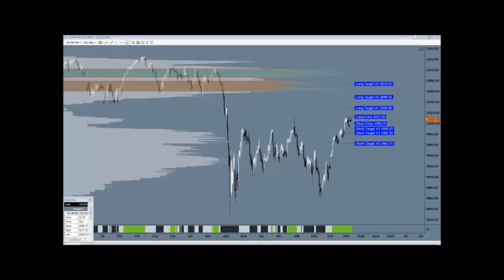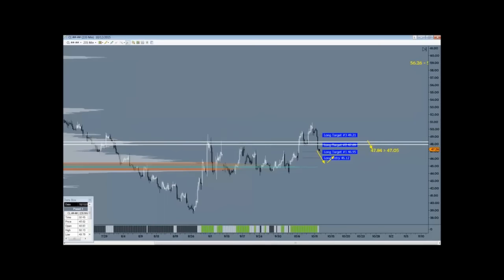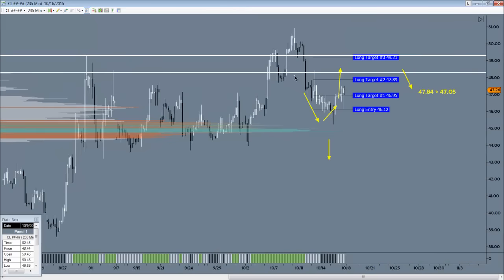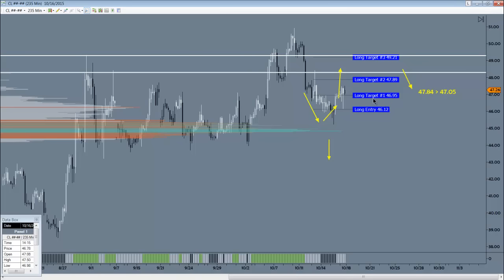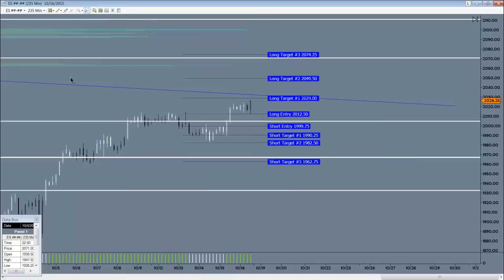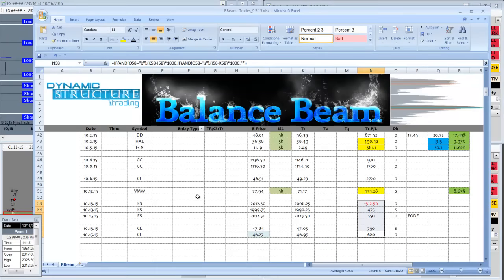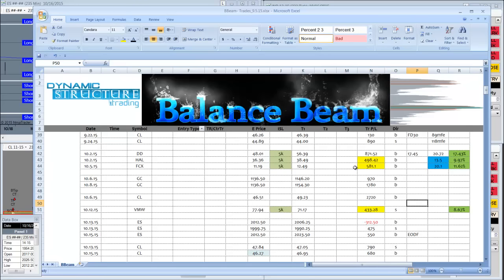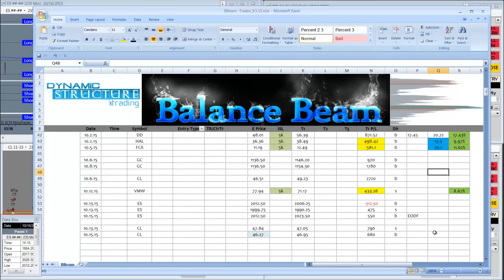Markets: The Week in Review & Trades of the Week: Oil Futures, ES emini